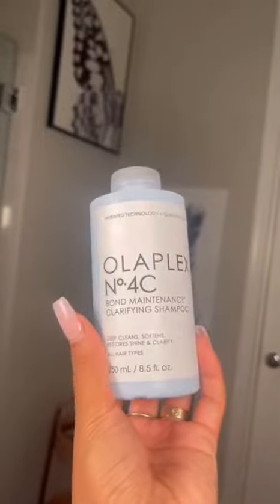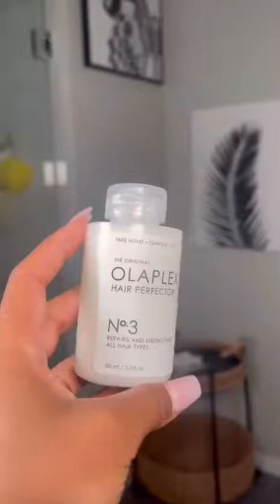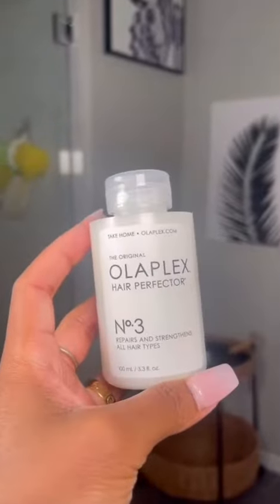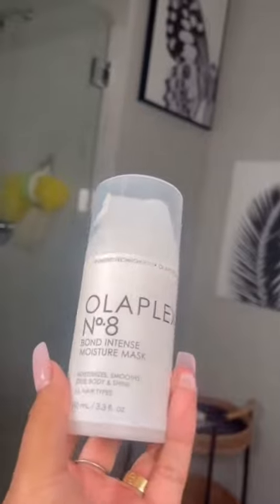My hair needed a little extra treatment 🧖‍♀️ how do you guys l